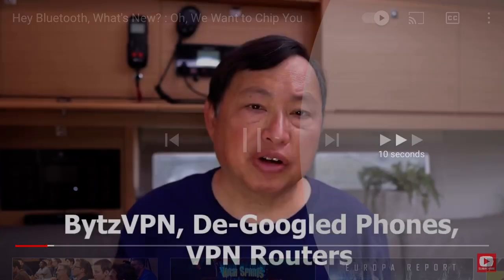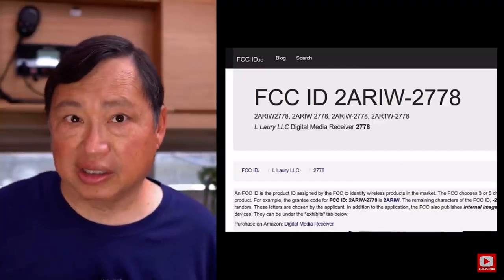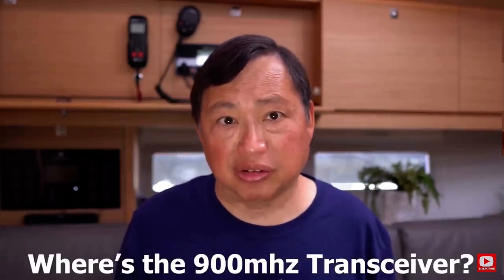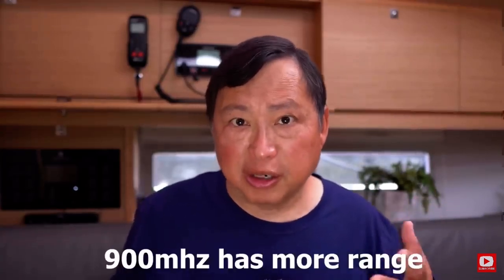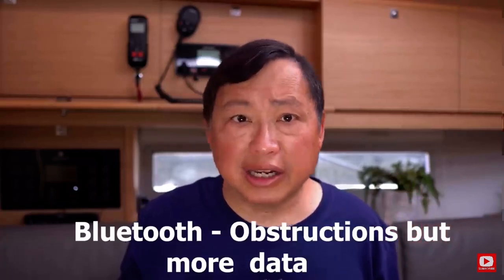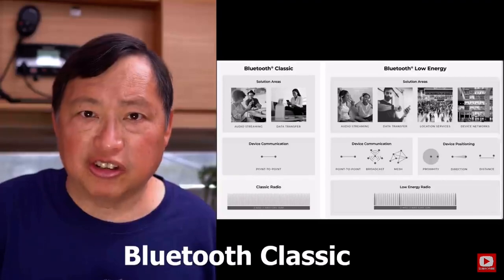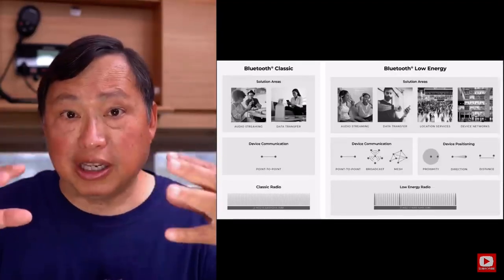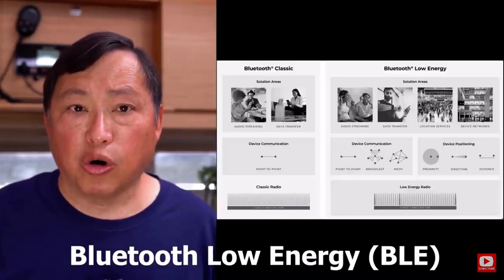"SkyNet" goes live and surveillance state with new "Bluetooth SIG Mesh Technology" and "BLE"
A Network that can operate with no "internet" connection or carrier signal by using each device as an access point to transfer/forward and use each device connected as a whole in the "internet of Things or iot" as a multi-point trace-route to get to its destination, and thus in the process determining and Logging/saving and revealing the info of each and every individual along the way that in conclusion serves as a constant surveillance exposure for every person in the country and possibly world at some point